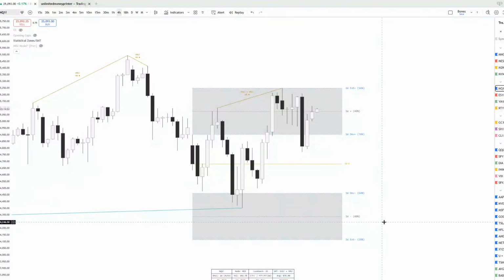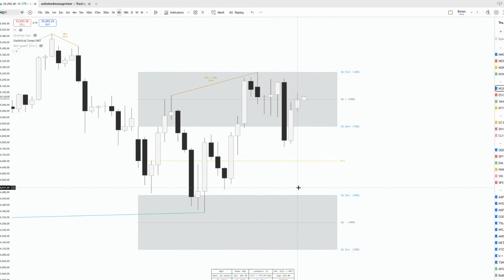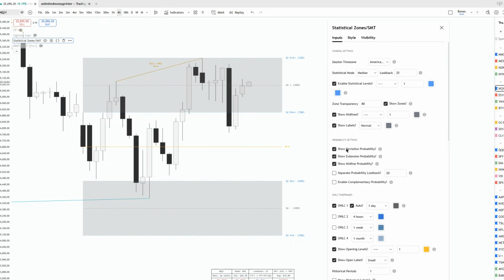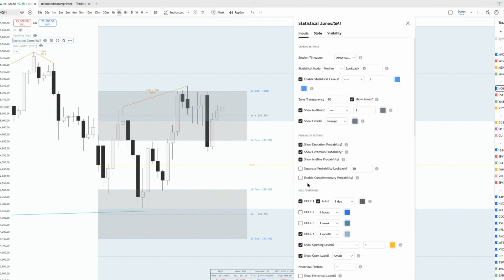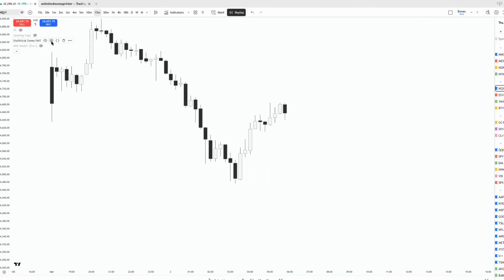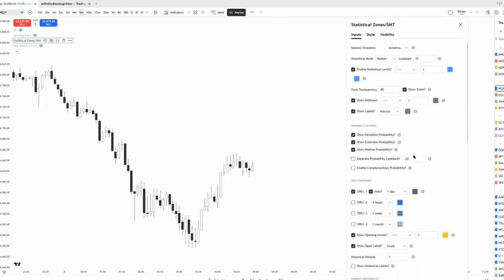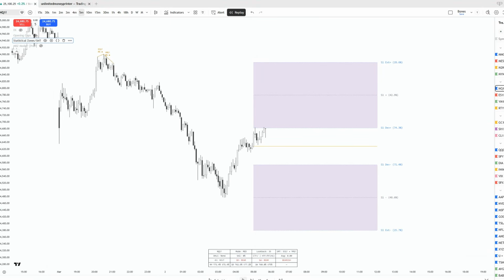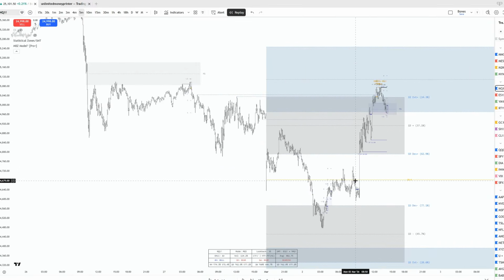What if Trading Levels Had Actual Accurate Probabilities?